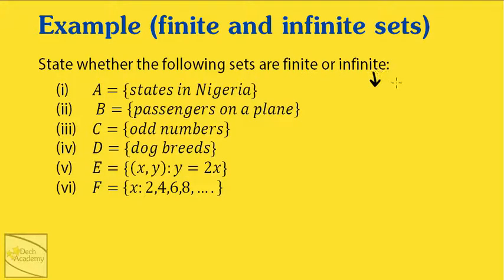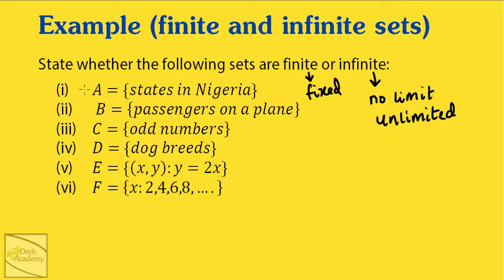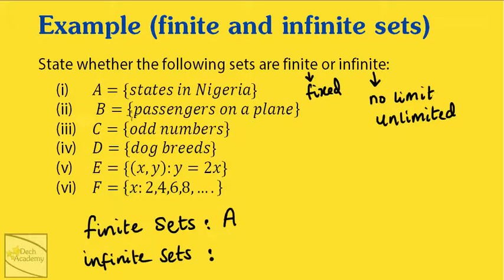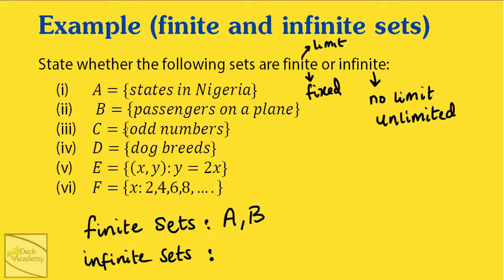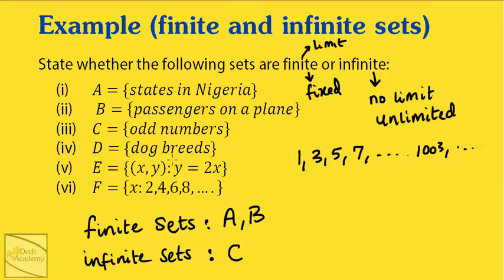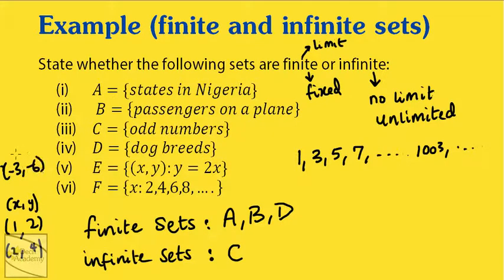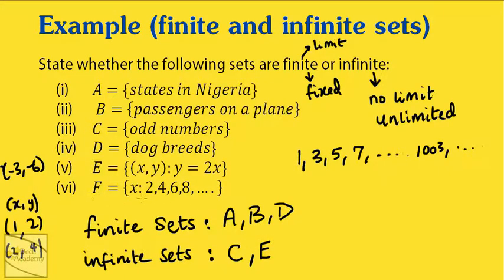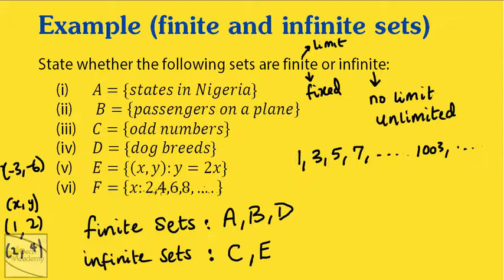NNEX32 Set Theory: Finite and Infinite Sets